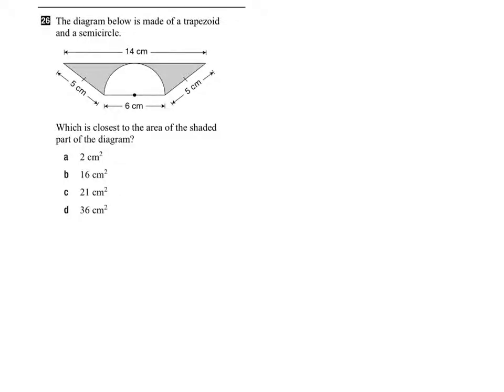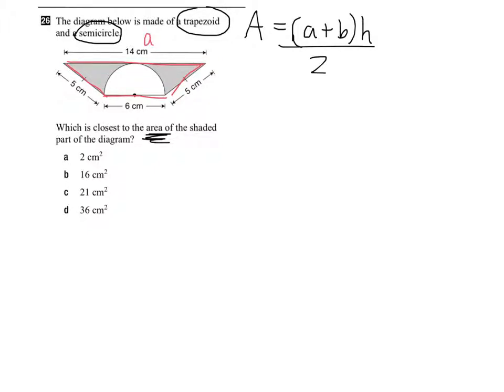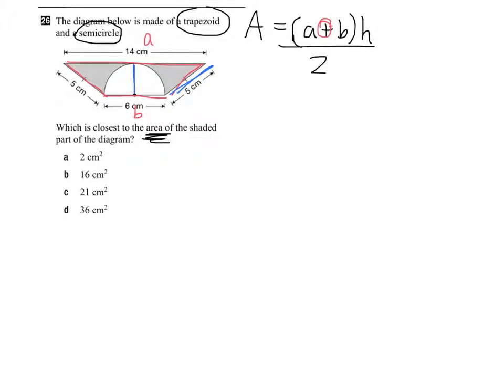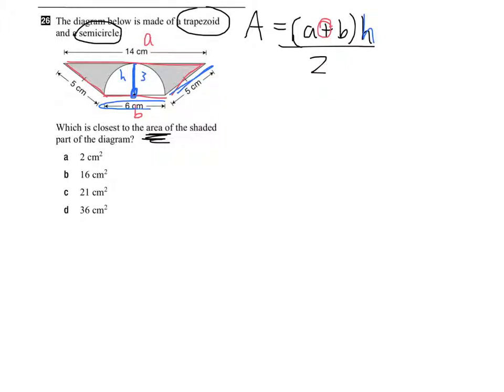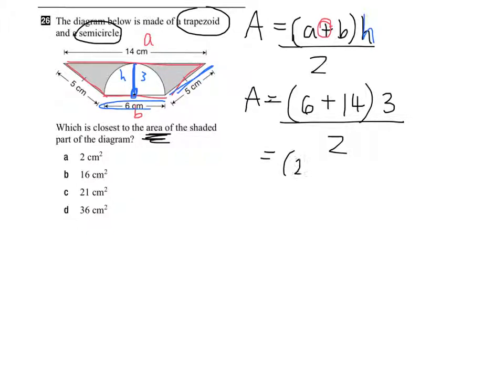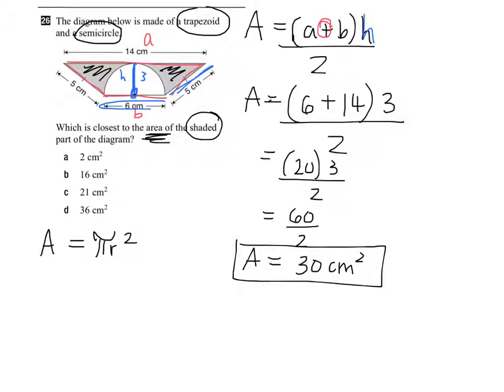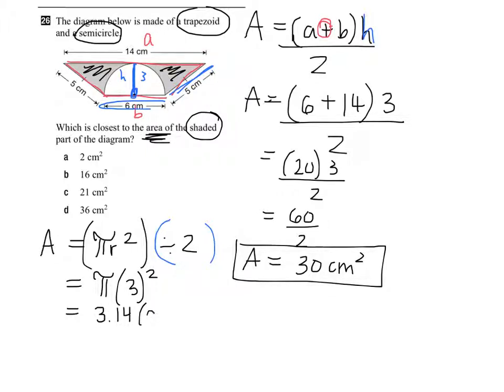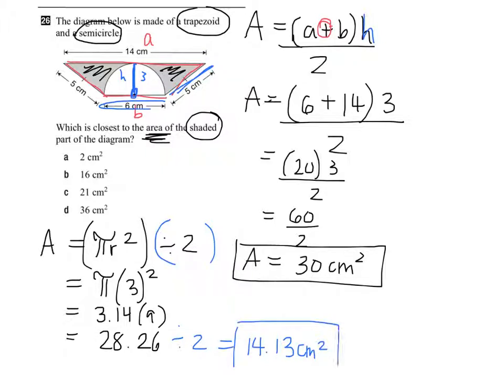EQAO 2013 mc #26 gr 9 academic